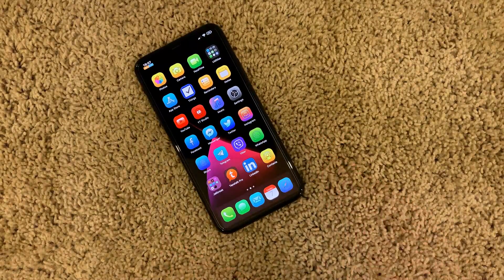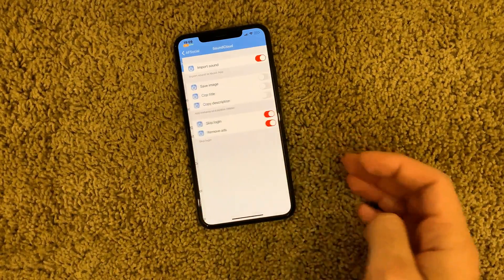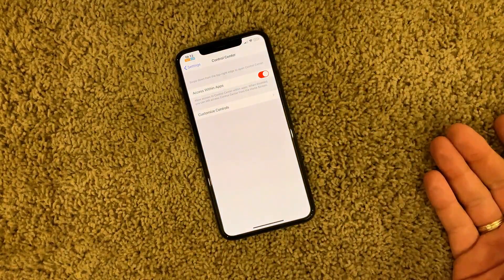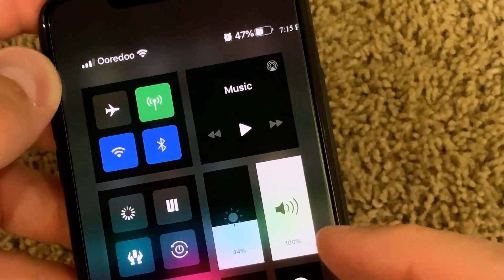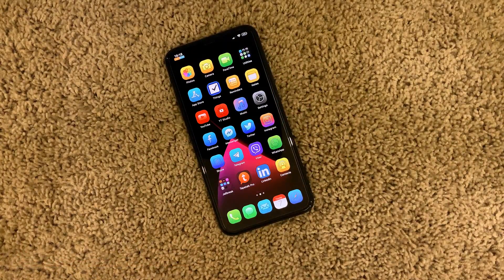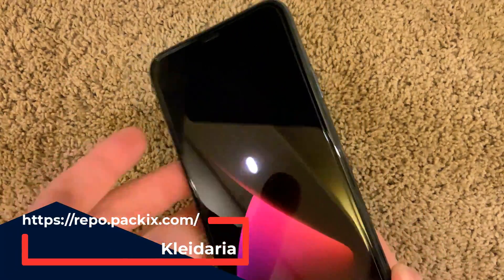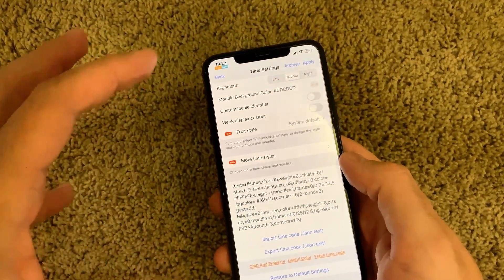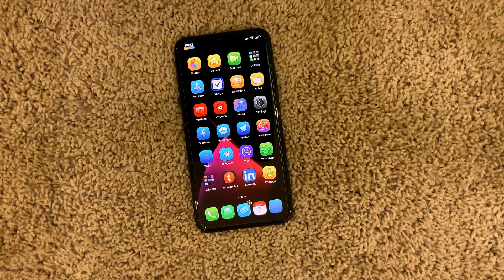10 new free jailbreak tweaks for iOS 13.5 (plus an awesome theme)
10 new free jailbreak tweaks and one paid awesome theme:

00:08 Intro
00:25 ADexa, $0.99,
01:08 AFSocial,
02:25 BasicDockHider,
03:00 CCShazam,
03:43 ccSquare,
04:49 Colorful Switches, BigBoss
05:24 DockBeGone13,
05:55 Evanesco!
07:00 Haptic Buttons,
07:28 Kleidaria,
07:57 NiceBarX (iOS13), free,
10:20 Outro

NiceBarX (iOS13) setup for time:
  "radius" : 6,
"bgclolor" : "CDCDCD",
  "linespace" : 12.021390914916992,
  "frame" : "{{21, 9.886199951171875}, {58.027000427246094, 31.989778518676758}}",
  "weekdayenable" : false,
  "timefontstyle" : 0,
  "bgalpha" : 0,
  "localeon" : false,
  "alignment" : 1,
  "screensize" : "{414, 896}",
"timecode" : "(text=h:mm a,size=11,weight=5,offsety=0)\/n(text=E,size=7,lang=en_US,offsety=0,color= FFFFFF,weight=7,moudle=1,frame=0\/0\/25\/12.5,bgcolor= f6941D,corners=0\/2,round=3)(text=dd\/MM,size=8,lang=en,color=ffffff,weight=6,offsety=0,moudle=1,frame=0\/0\/25\/12.5,bgcolor=1F9BAA,round=3,corners=1\/3)"